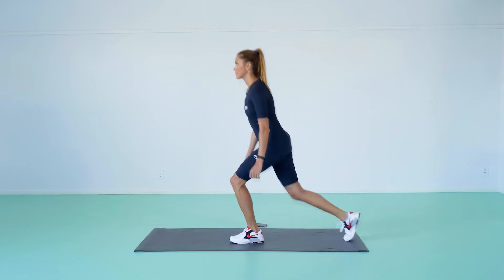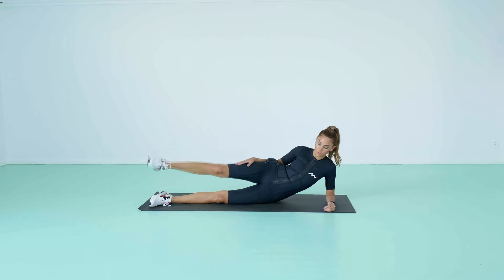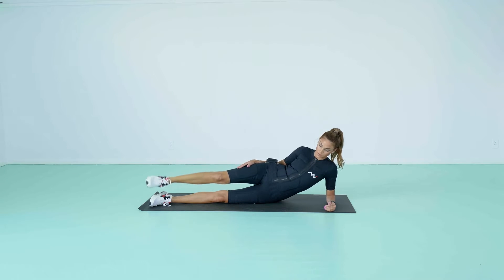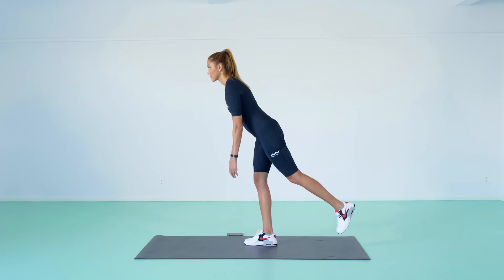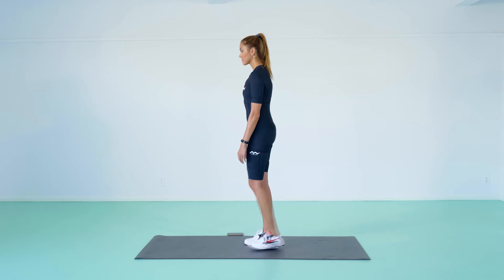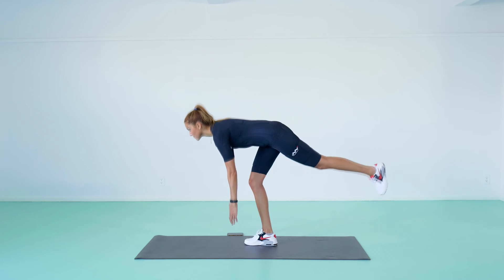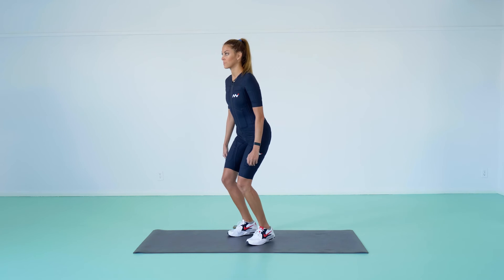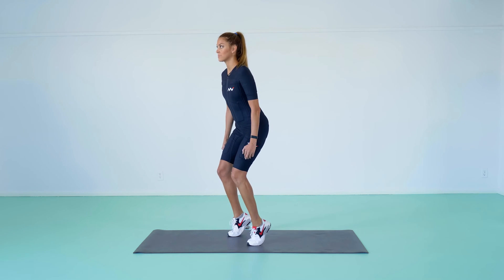LEGS, LEGS BABY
Category: Lower Body